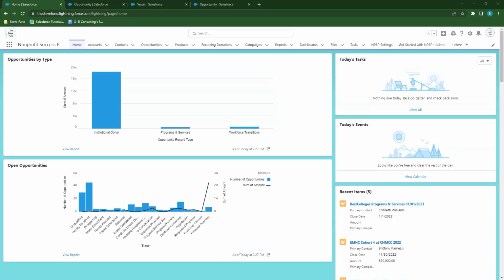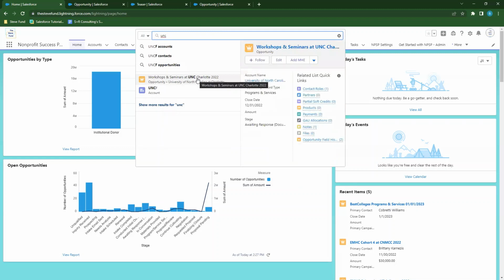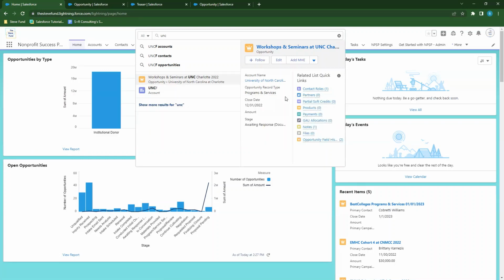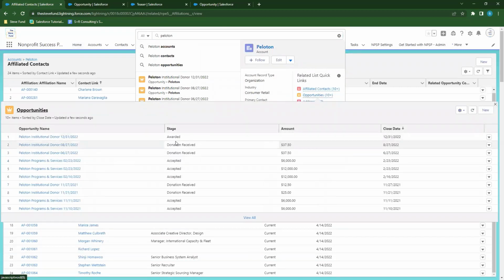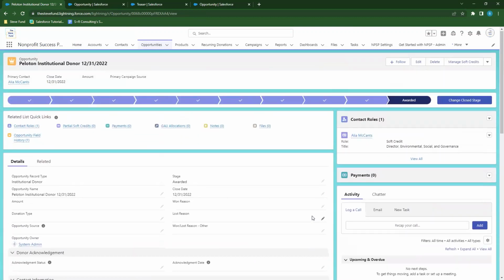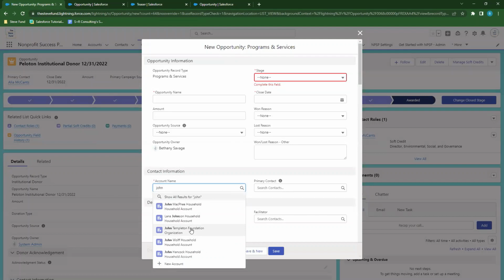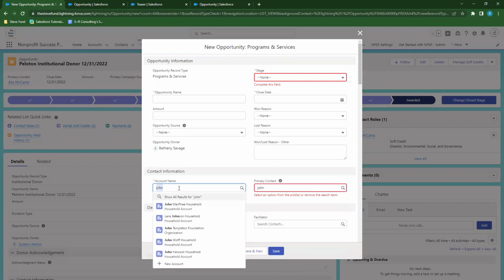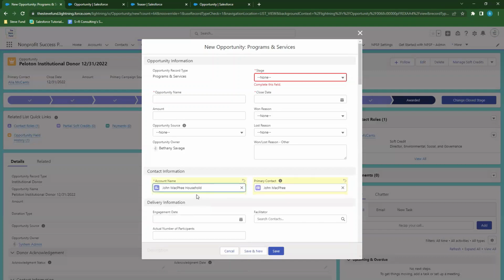Faster Navigation Tips & Tricks